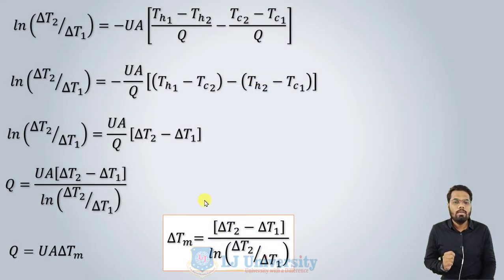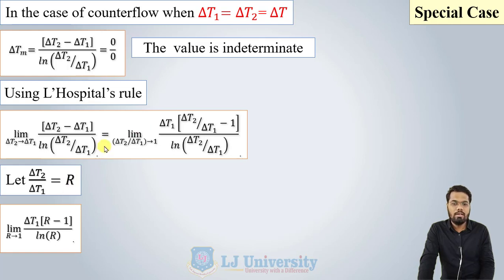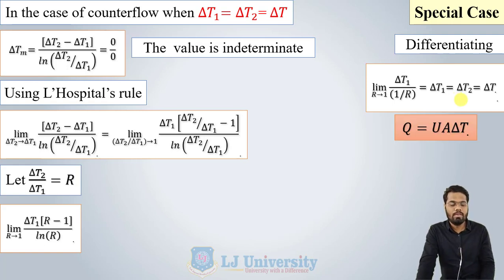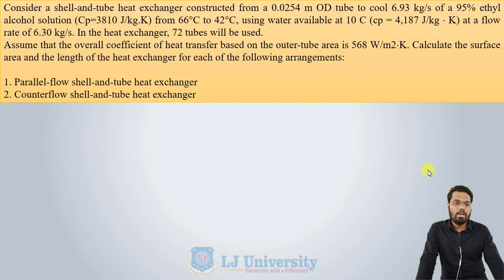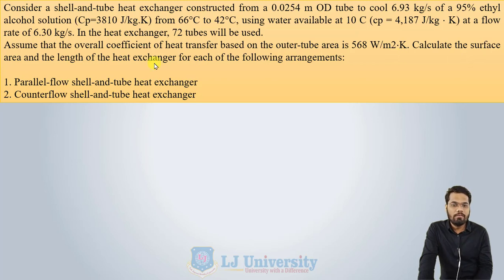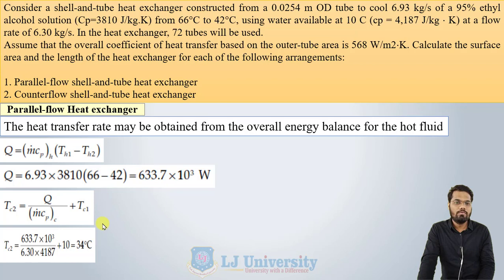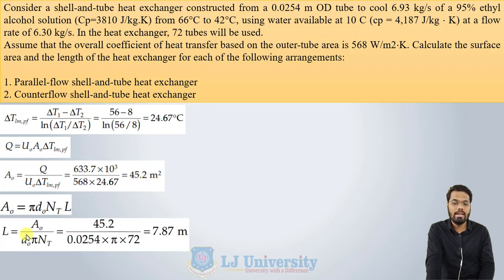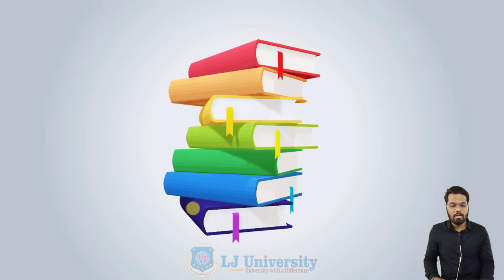L 06 Numerical by LMTD Method for Heat Exchanger | Design of Heat Exchanger | Mechanical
Numerical Based on LMTD

Previous Lecture
L 05 LMTD Method for Paralle and Counter Flow Heat Exchanger | Design of Heat Exchanger | Mechanical

Made @ LJIET